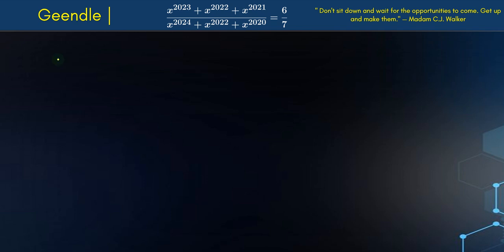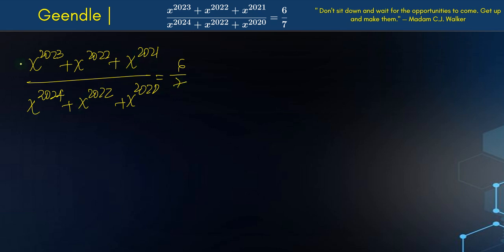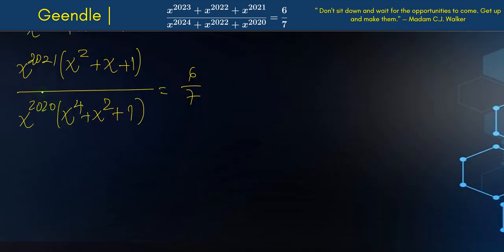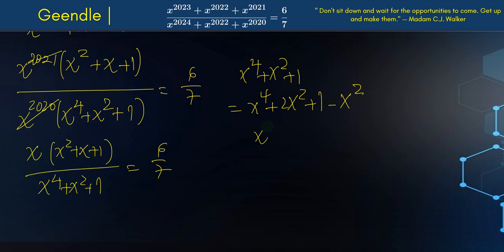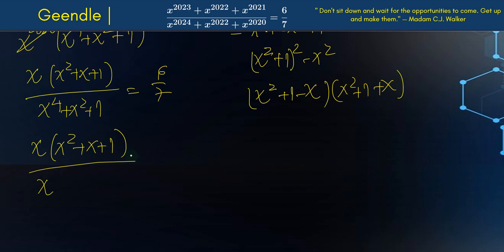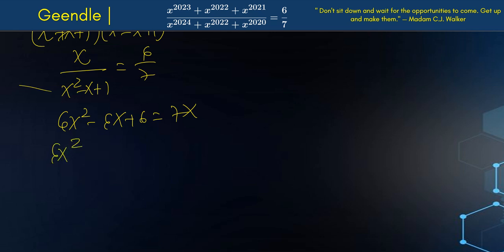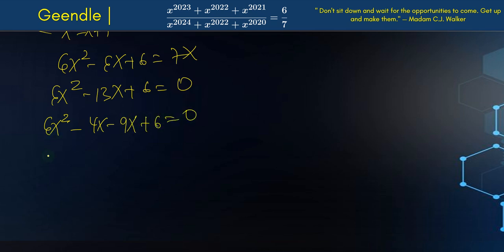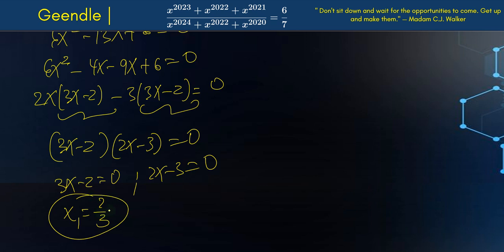Germany | Can you solve this ? | Math Olympiad X=?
PLEASE HELP ME. GOD BLESS YOU ALL!
PLEASE HELP ME REACH 1K SUBSCRIBERS SO I CAN PAY MY RENT. THINGS HAVE BEEN REALLY HARD SINCE I LOST MY JOB 6 MONTHS AGO. PLEASE HELP ME. GOD BLESS YOU ALL!

Algebra:

Equations
Inequalities
Polynomials
Functions

Geometry:

Euclidean Geometry
Coordinate Geometry
Trigonometry
Geometric Transformations
Solid Geometry
Geometric Proofs

Calculus:

Limits
Derivatives
Integrals
Differential Equations
Multivariable Calculus

Statistics and Probability:

Descriptive Statistics
Inferential Statistics
Probability Theory
Random Variables
Probability Distributions
Hypothesis Testing

Linear Algebra:

Vectors
Matrices
Determinants
Eigenvalues and Eigenvectors
Vector Spaces
Linear Transformations

Number Theory:

Divisibility
Prime Numbers
Modular Arithmetic
Diophantine Equations
Cryptography

Discrete Mathematics:

Combinatorics
Graph Theory
Logic
Set Theory
Algorithms
Boolean Algebra
Topology:

Mathematical Logic:

Propositional Logic
Predicate Logic
Model Theory
Proof Theory
Set Theory
Computability Theory

Abstract Algebra:

Groups
Rings
Fields
Modules
Galois Theory
Homomorphisms

Applied Mathematics:

Numerical Analysis
Optimization
Differential Equations
Mathematical Modeling
Control Theory
Game Theory

Recreational Mathematics:

Puzzles
Magic Squares
Mathematical Games
Mathematical Paradoxes
Mathematical Art
Fractals

SAT Math
ACT Math
GRE Math
GMAT Math
Math Olympiad